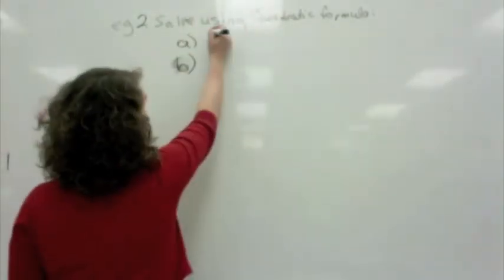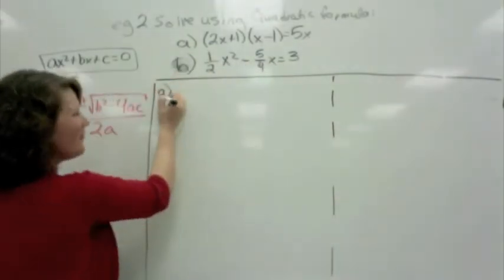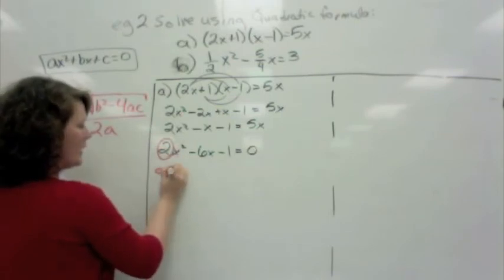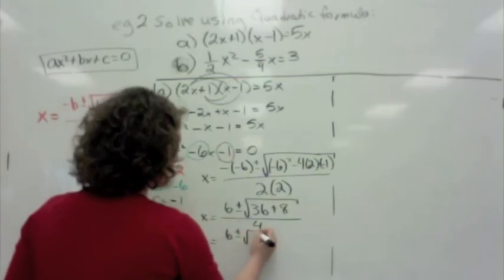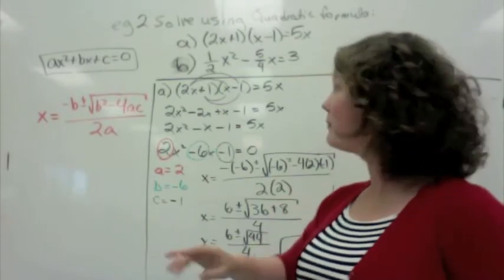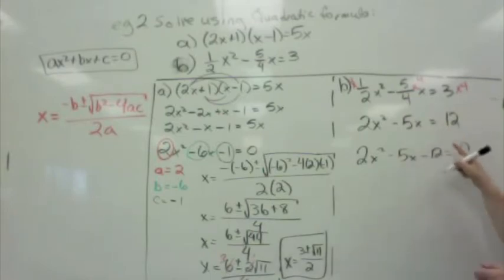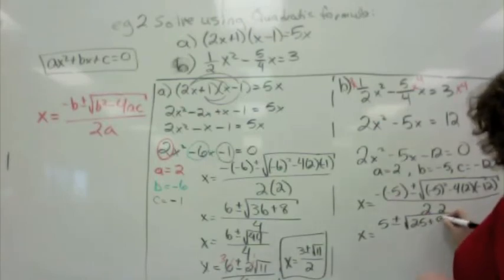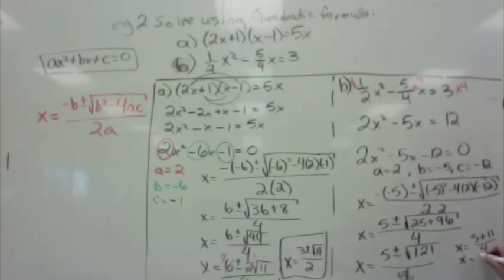3 1 example 2